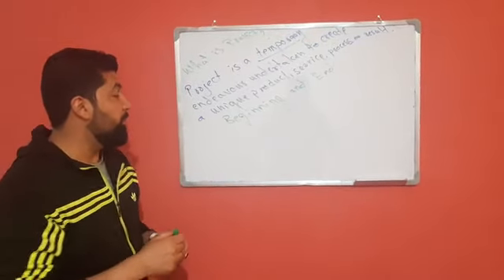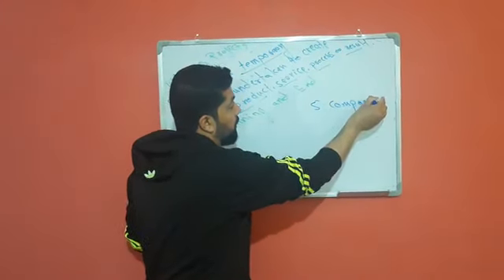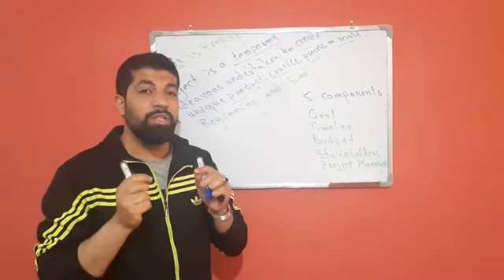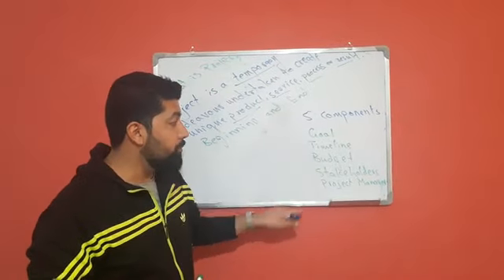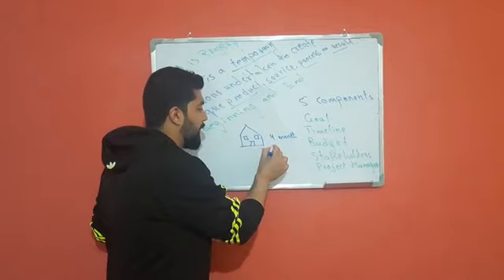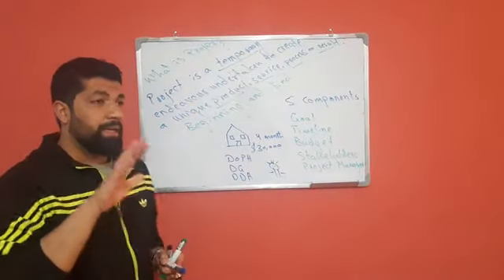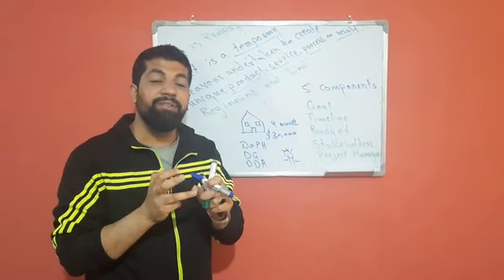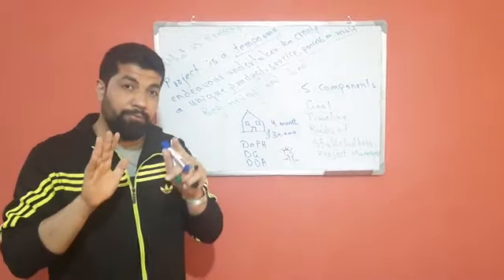Basics of Project with Key Components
First Session:

What is project?
What are the components of project?
What is a successful project?